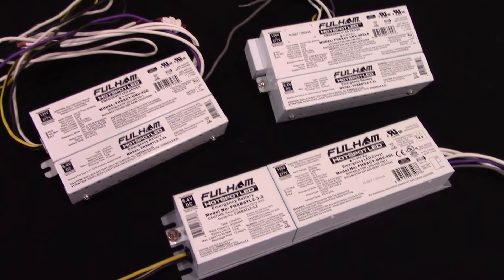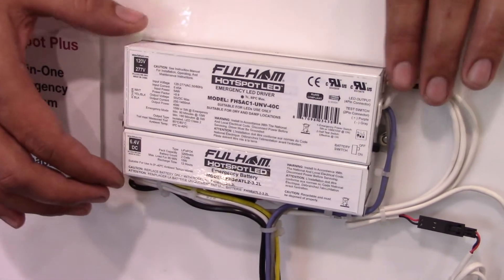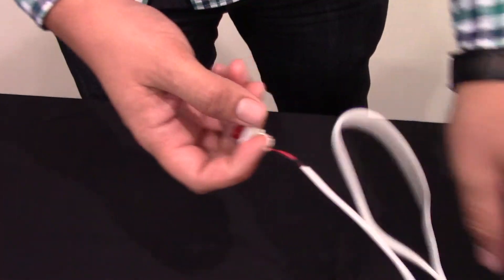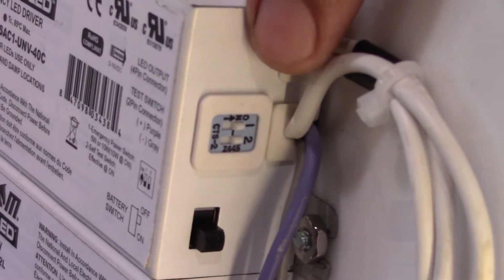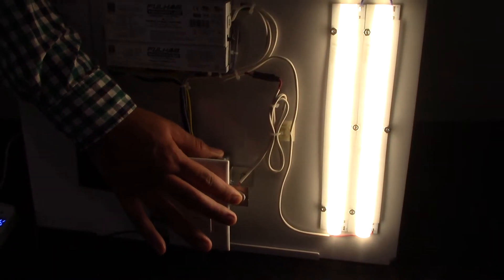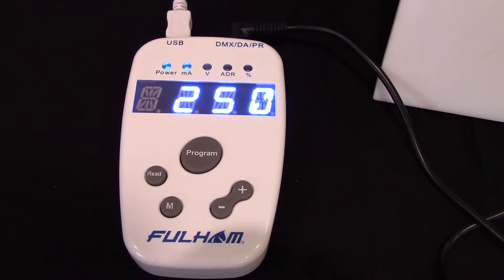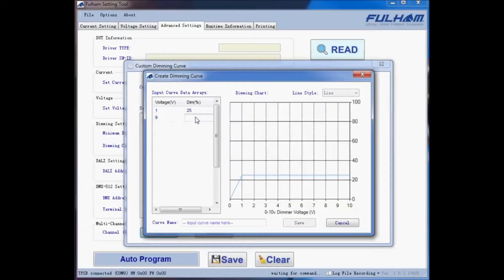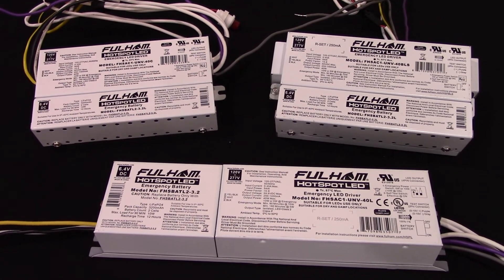Fulham HotSpot Plus LED Driver Overview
Overview of Fulham's HotSpot Plus LED driver- an integrated 0-10V programmable driver and emergency driver with replaceable battery in a single compact unit.